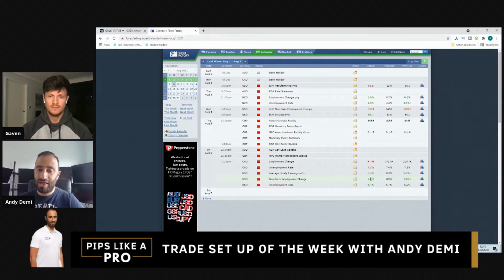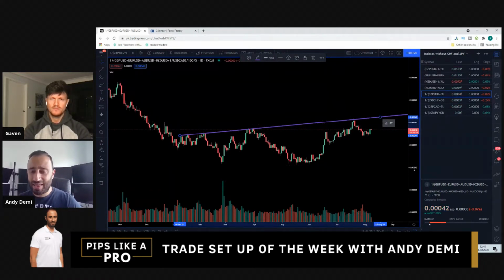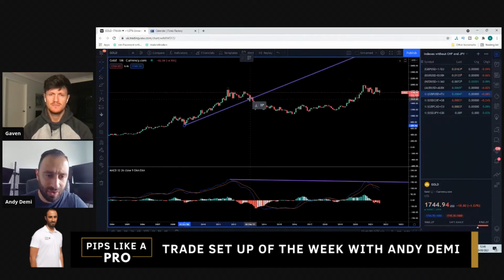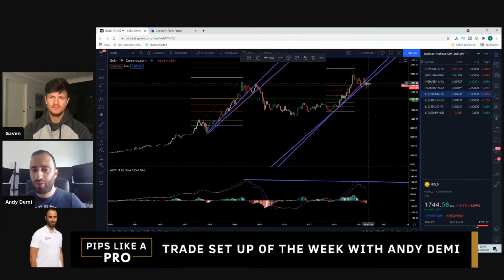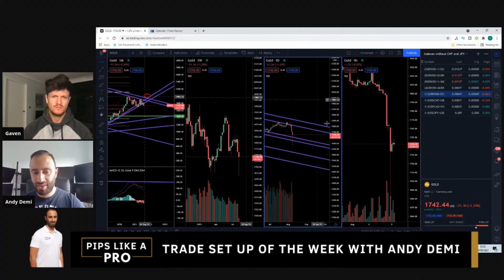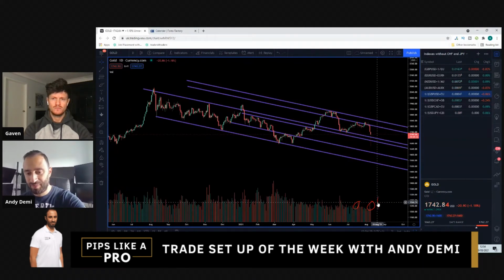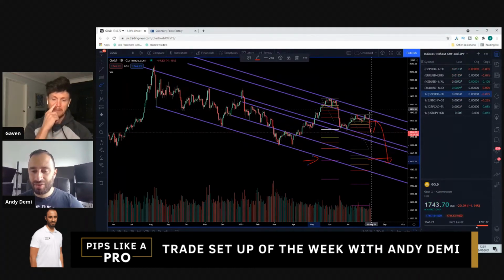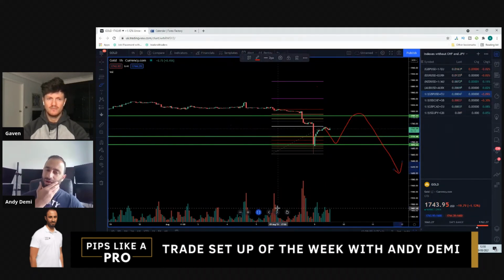Here's why you should not be surprised if the price of Gold starts to fall at this key level...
Hey Everyone,

So on today’s Pips Like a Pro show, Professional Trader Andy Demi revealed how many trades you need to take a month in order to hit 10% profit and pass the assessment for a funded account.

In this clip he breaks down the major FX news events for the week and then jumps over to do some live chart analysis on Gold.

To see why he thinks Gold could start selling off at 1790.